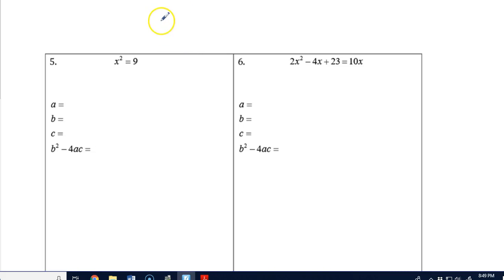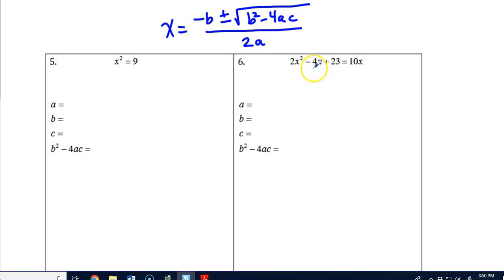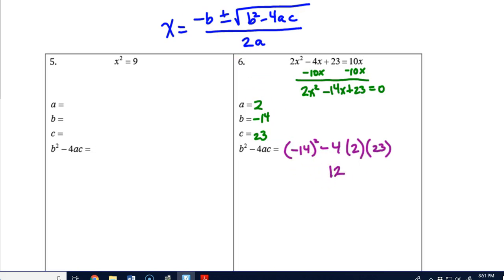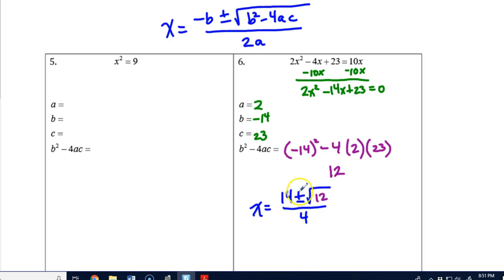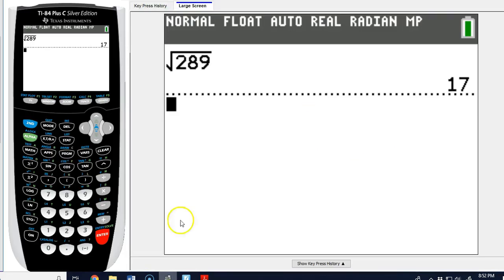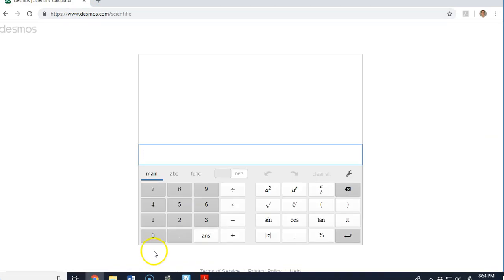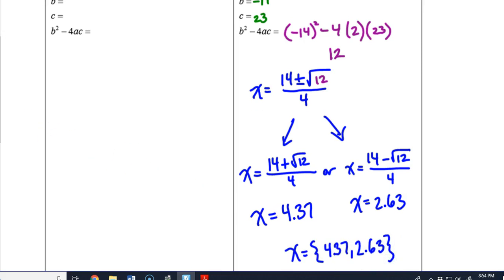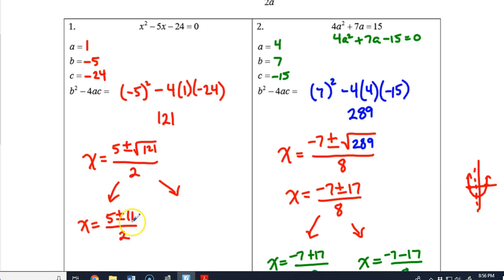2 7b Solving by Quadratic Formula Part II